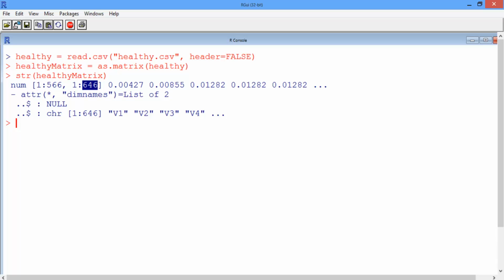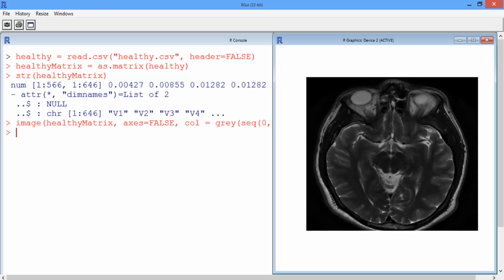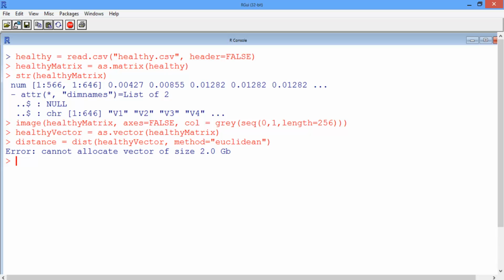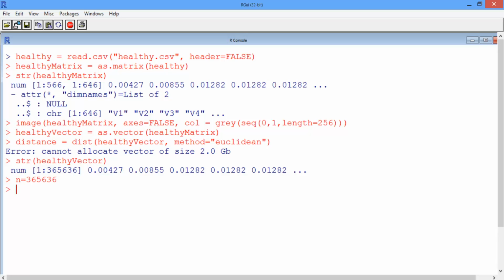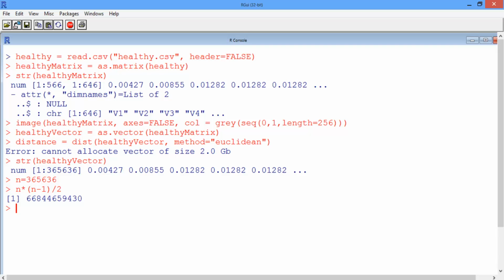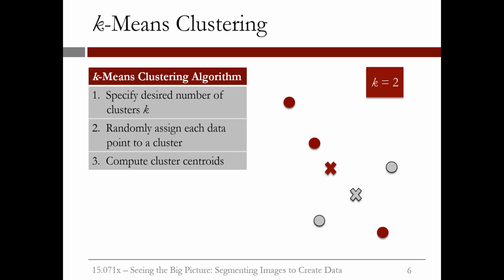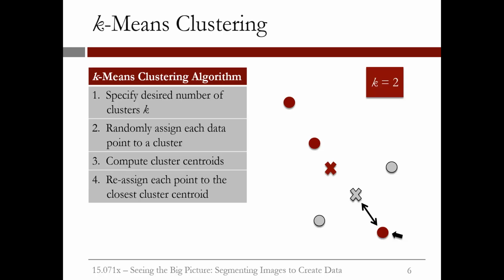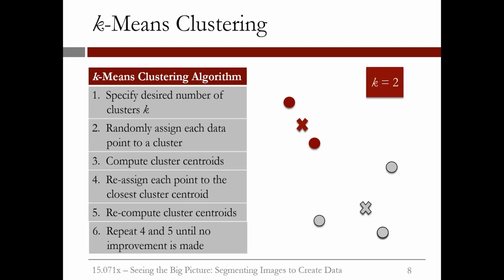week6_clustering_recitation_video4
15.071